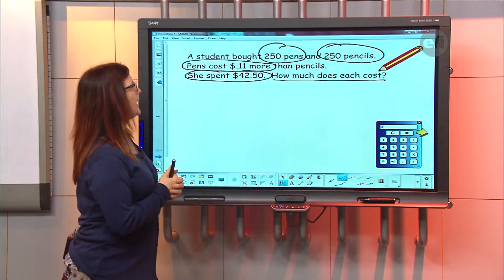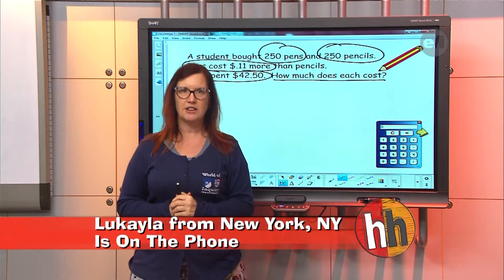Homework Hotline: Variables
Solving a problem with variables? Watch as Laura helps a student solve this problem with variables.